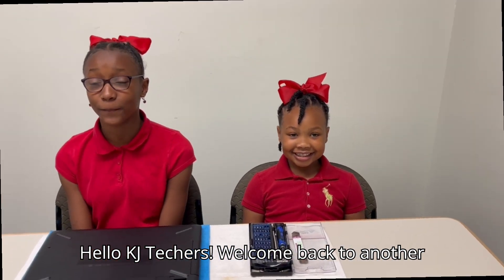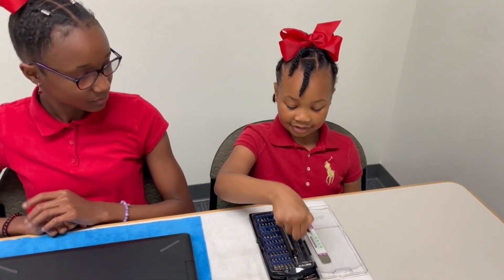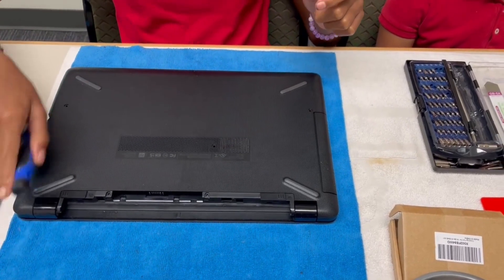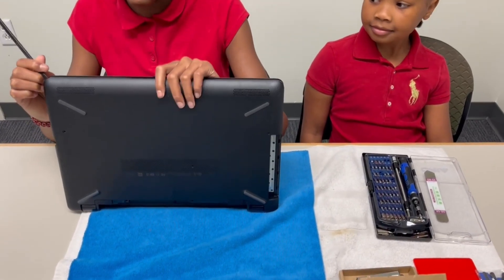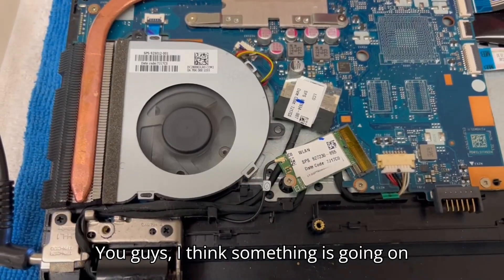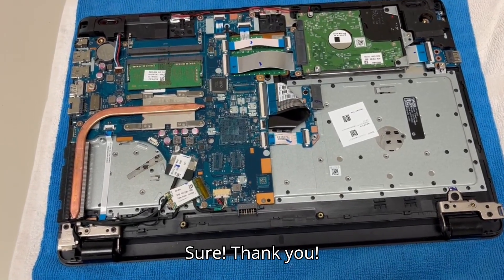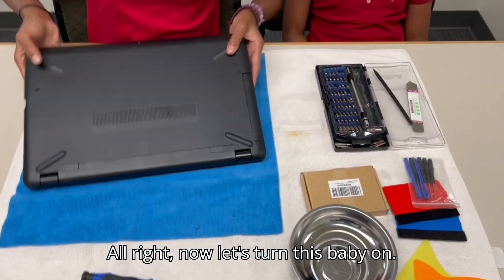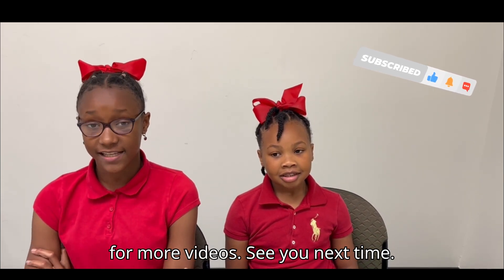🔧🖥️HP Laptop Fan Replacement 🛠️🖥️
Is your HP laptop overheating or making unusual noises? It might be time to replace the fan! In this video, we'll walk you through the process of replacing the fan on your HP laptop, ensuring it runs smoothly and quietly again. Follow these simple steps to keep your laptop cool and prolong its life.

🔧 What You'll Need:
1. Replacement fan (make sure it's compatible with your HP laptop model)
2. Precision screwdriver set
3. Plastic prying tools

📝 Steps Covered in This Video:

Preparation:
1. Turn off your laptop and unplug it from any power source.
2. Remove the battery (if applicable) and any external devices.

Disassembly:
1. Open the back cover: Use your screwdriver to remove all the screws securing the back cover of your laptop. Keep the screws organized.
2. Carefully pry open the back cover using plastic prying tools to avoid damaging the case.
3. Locate the fan: Identify the fan and its connection to the motherboard.

Removing the Old Fan:
1. Disconnect the fan cable from the motherboard.
2. Unscrew and remove the old fan from its mounting points.

Installing the New Fan:
1. Position the new fan in place and secure it with the screws.
2. Reconnect the fan cable to the motherboard.

Reassembly:
1. Reattach the back cover: Carefully place the back cover back onto the laptop and secure it with the screws.
2. Reinstall the battery and any external devices.

Final Steps:
1. Power on your laptop and check that the fan is working correctly.
2. Monitor your laptop's temperature to ensure the new fan is effectively cooling the system.

⚠️Important Tips⚠️
1. Handle all components with care to avoid damage.
2. Keep track of all screws and their respective locations.
3. If your fan replacement requires removing the heatsink, make sure to clean off the old thermal paste and apply new paste for optimal cooling performance.